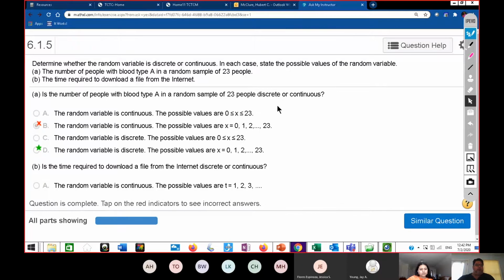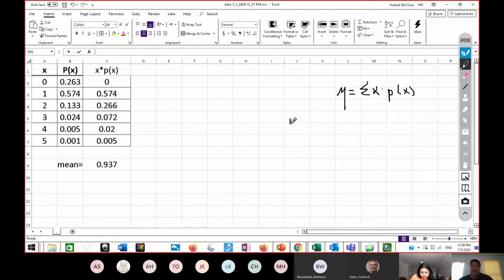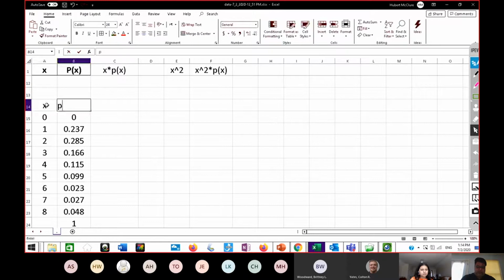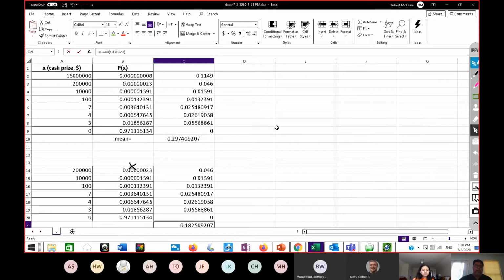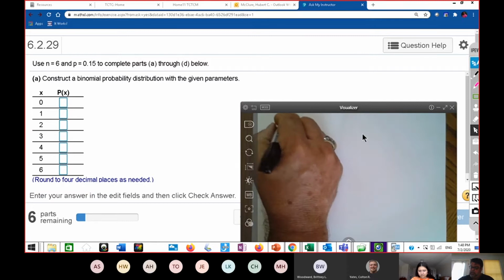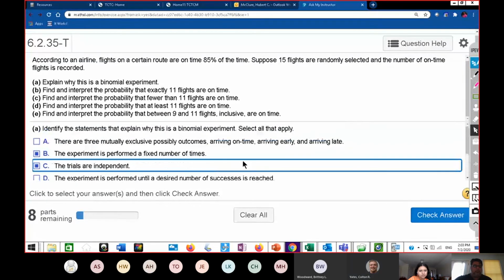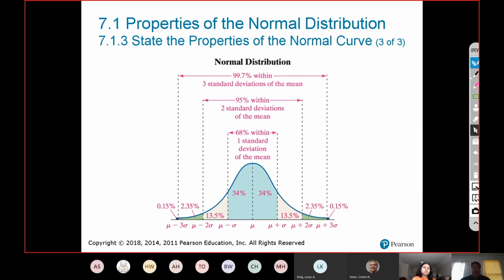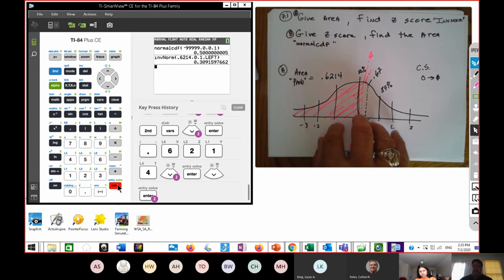Chapter 6 HW questions and Chapter 7